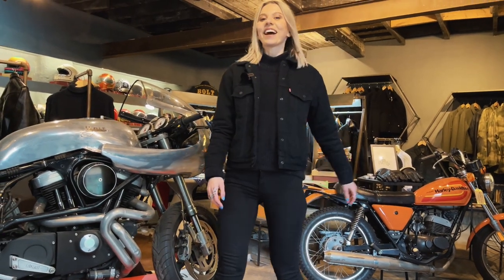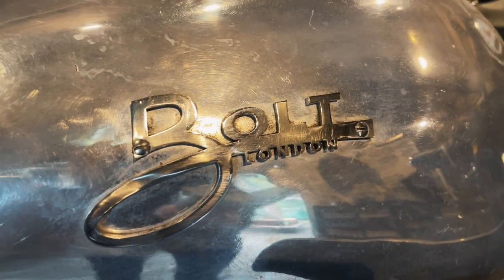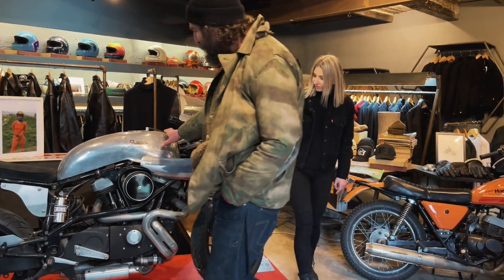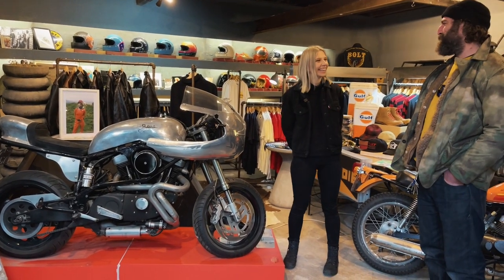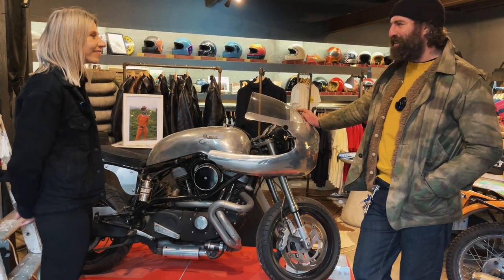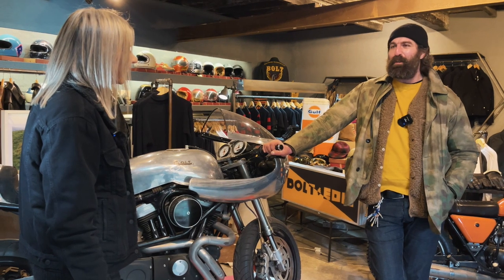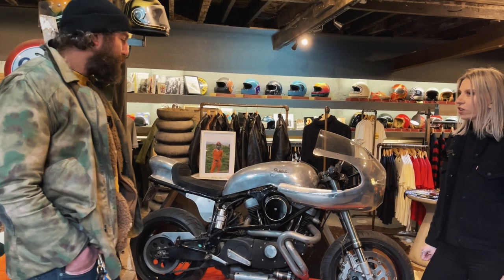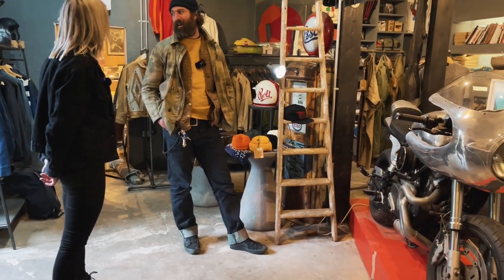BUELL X1 CUSTOM BUILD / BOLT MOTORCYCLES LONDON / Custom Series by Tomboy a Bit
BUELL X1 BUILD
Custom Series

A RARE BUELL BUILD by BOLT motorcycles in LONDON. CAFE RACER built for riding as much as for showing off.